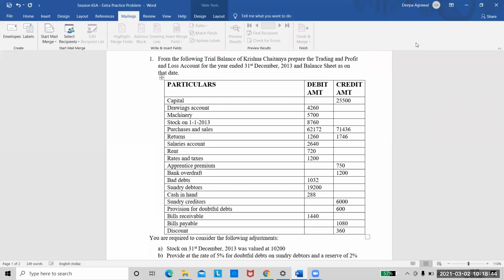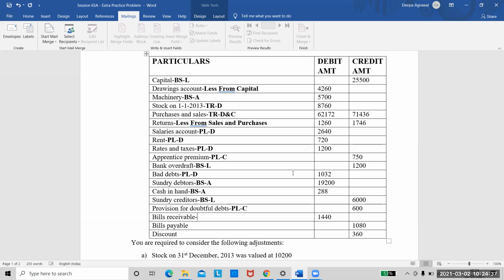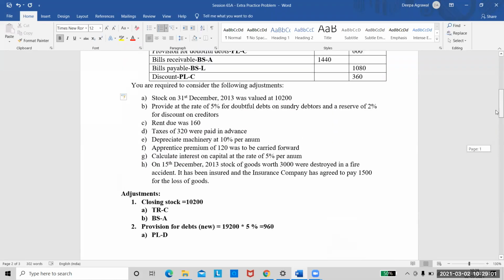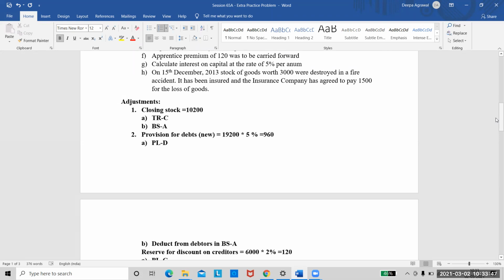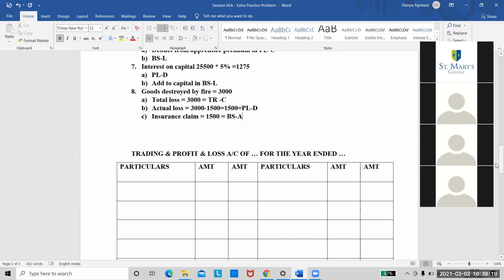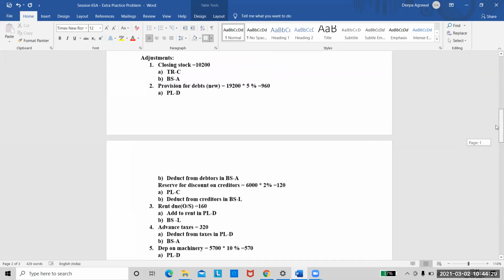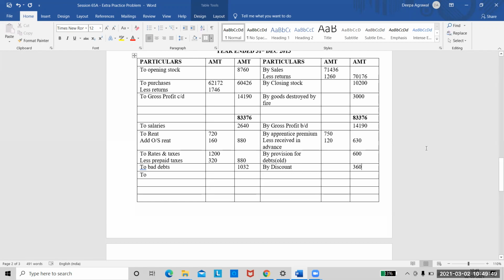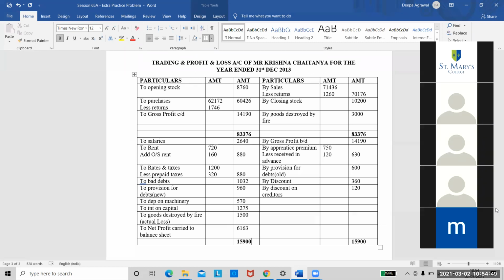TR &PL Chaitanya C